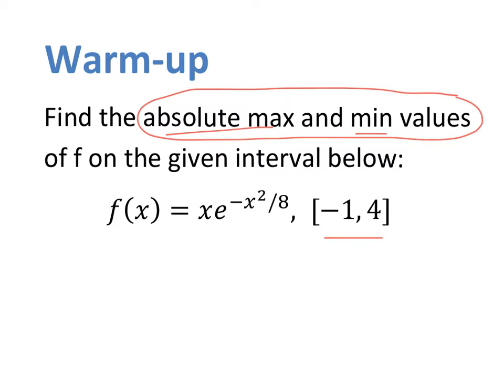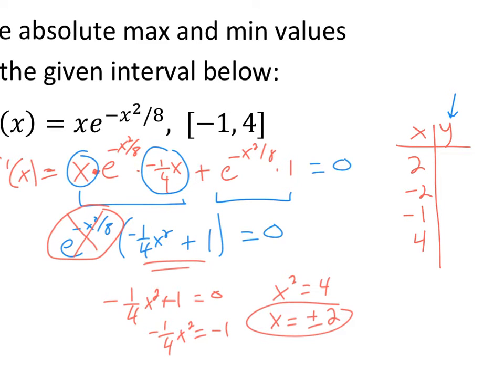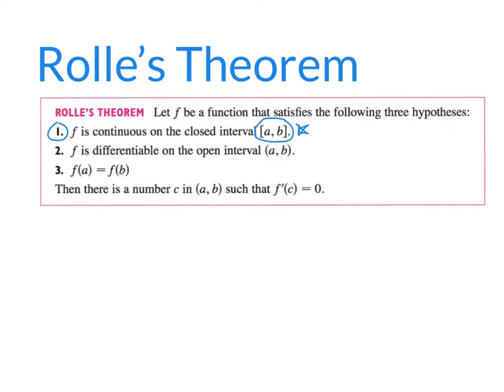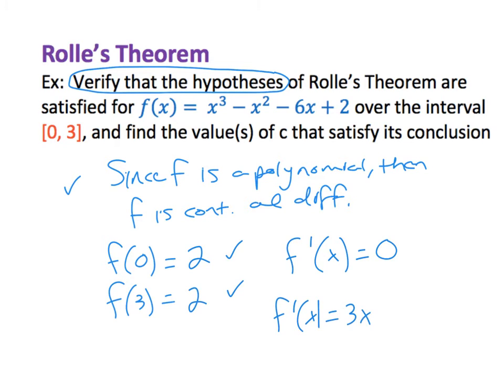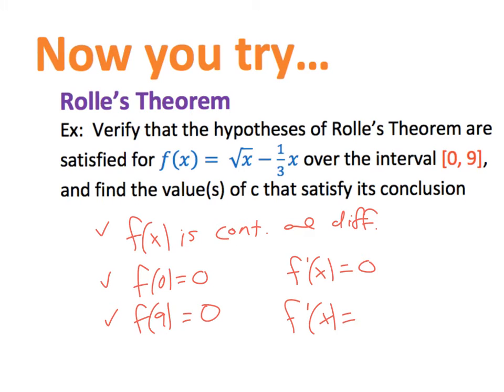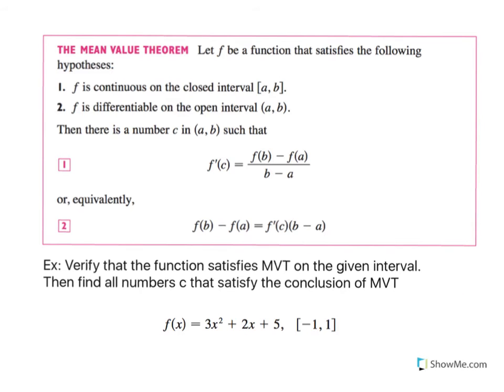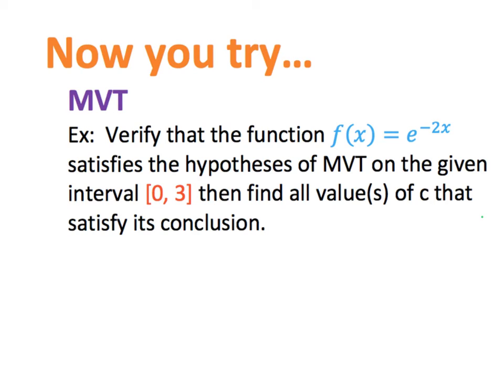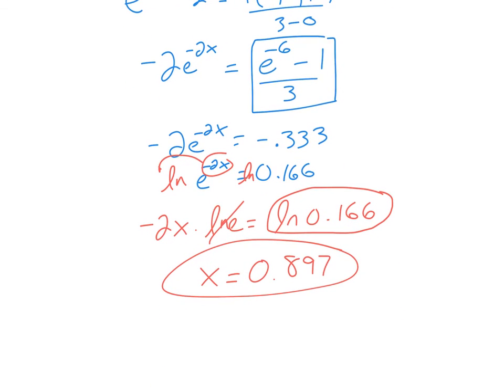Lesson 4.2 - MVT and Rolle's Theorem